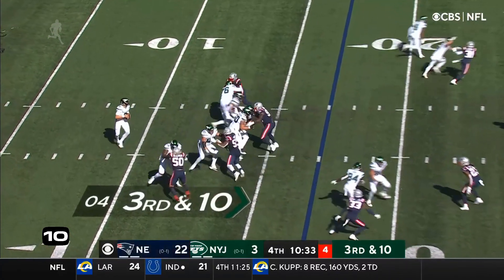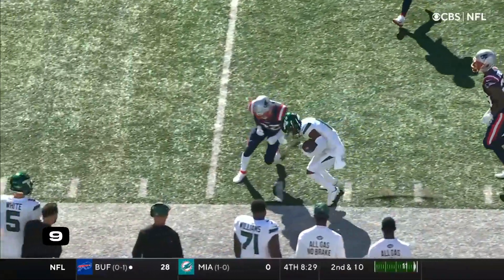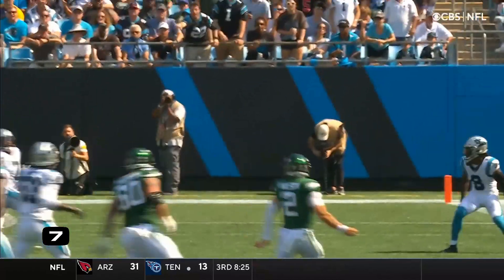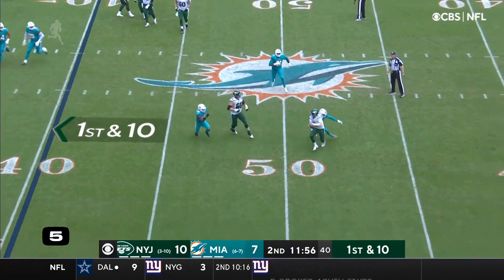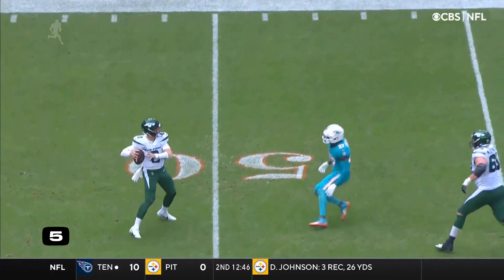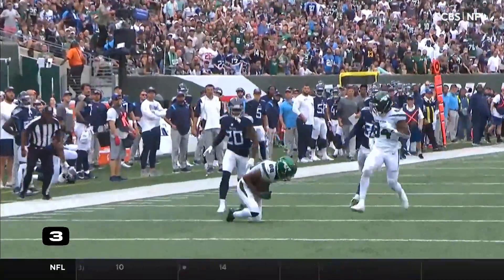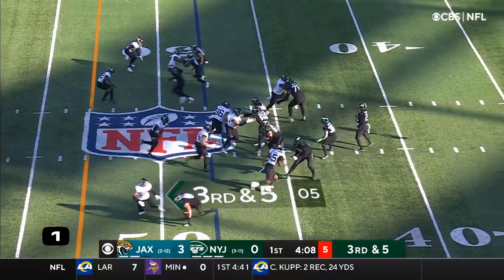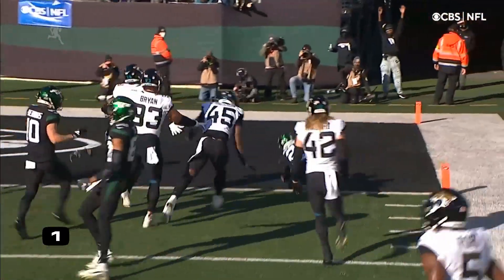Zach Wilson Top 10 Plays of the 2021 NFL Season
Zach Wilson Top 10 Plays of the 2021 NFL Season. Unique video developed personally by the author. Every episode and moment is carefully crafted.